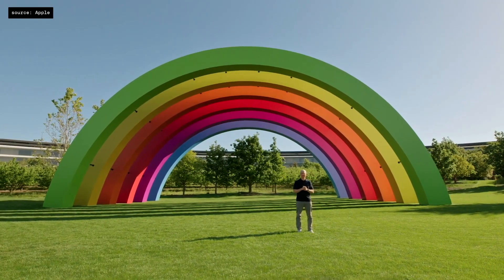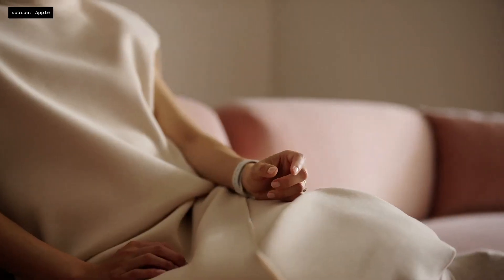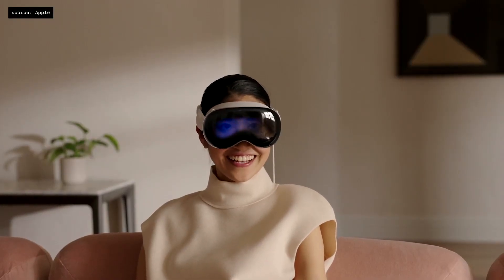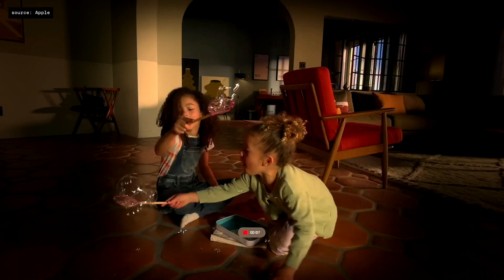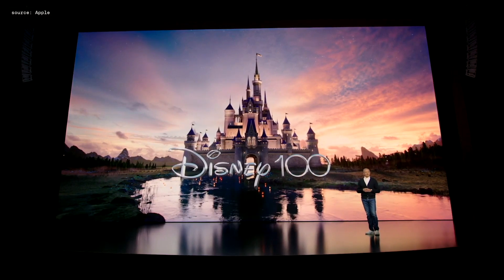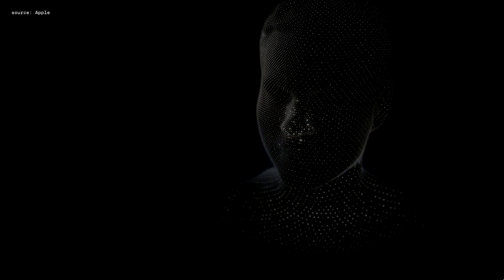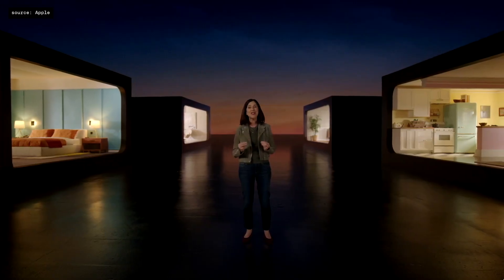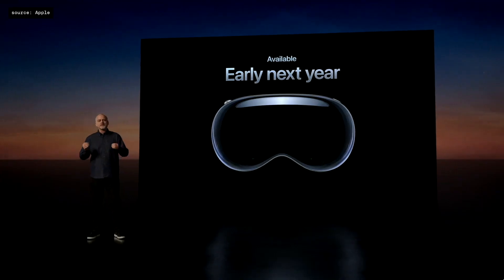The Next iPhone Moment… (Apple Vision Pro)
Is this Apple's next iPhone moment?

Yesterday, at WWDC Apple announced their AR x VR Headset, the Vision Pro. Here's what you need to know about it.

0:00 Intro
0:50 Eye tracking and bluetooth
1:40 Eyesight
2:19 Holograms, Facetime, and 3D pics
3:17 Immersive media
4:08 Design and battery
4:58 Realistic profile of your face
5:37 Developer info
6:27 Price and release